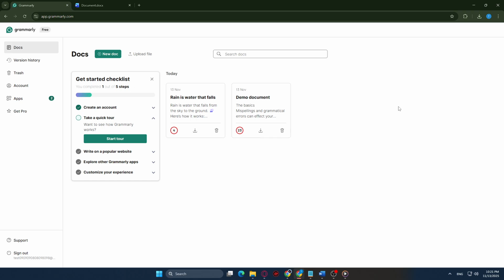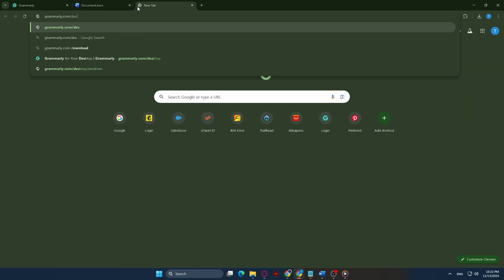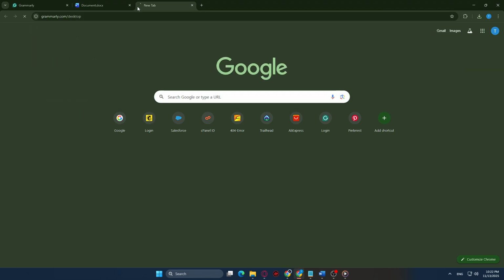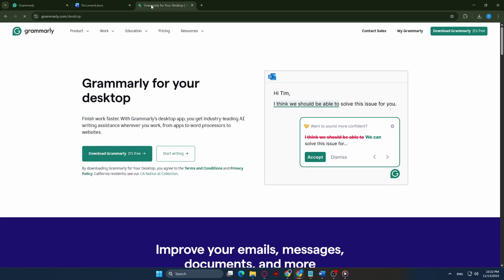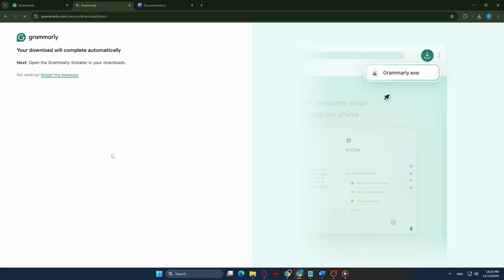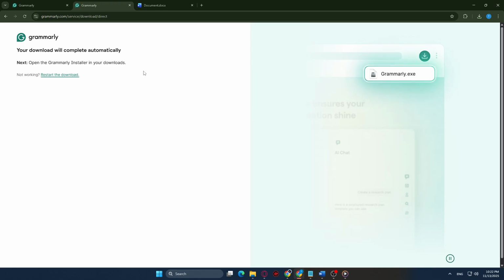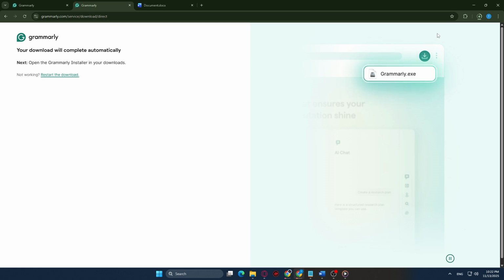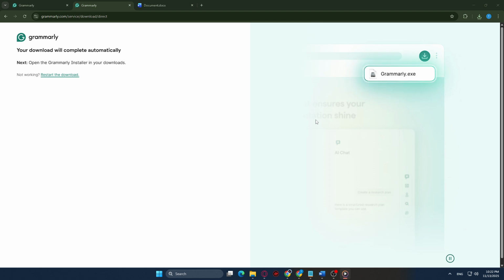How to download and install Grammarly on laptop